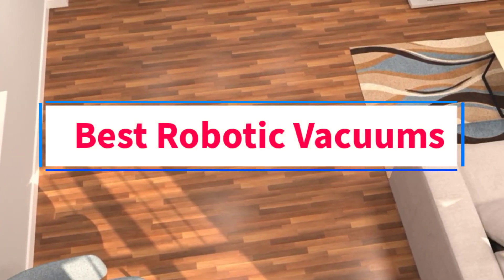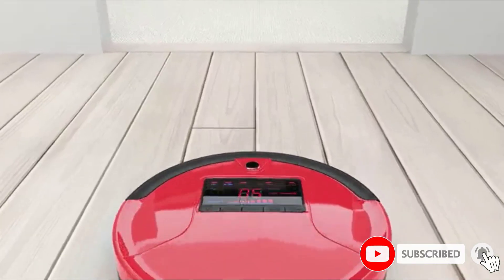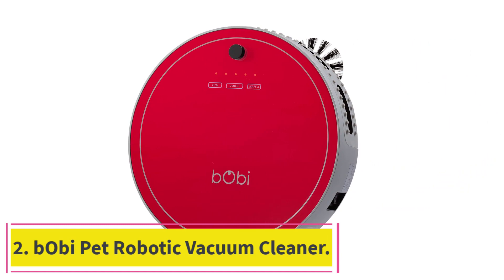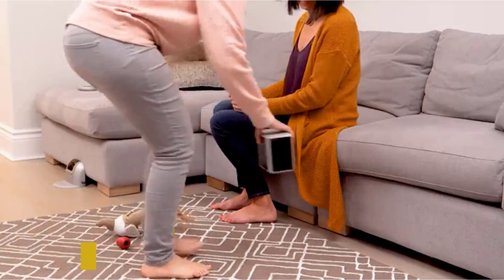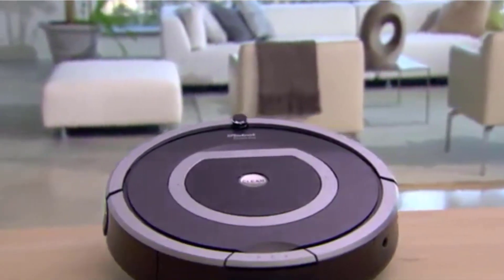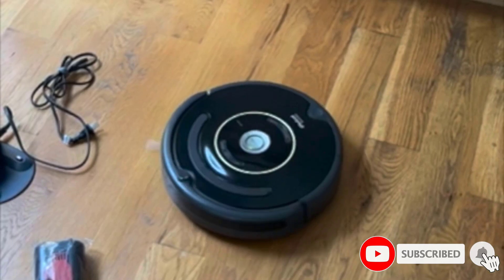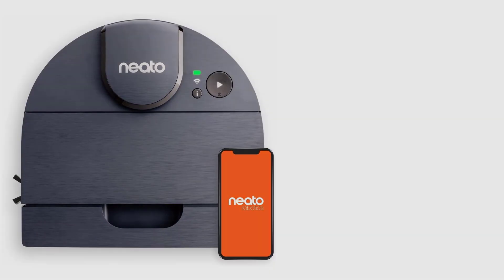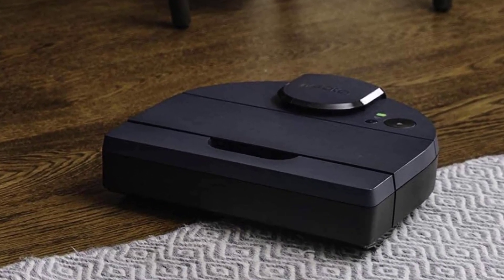✅ Best Robot Vacuum Review in 2024 - Top 5 Best Robot Vacuum and Mop 2024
In this video, we listed the Best Robot Vacuum that are available on the market for their true quality, actually, I tried to make the list based on their popularity quality-price durability user opinions and more.